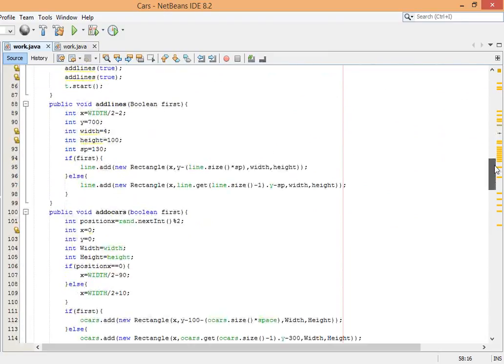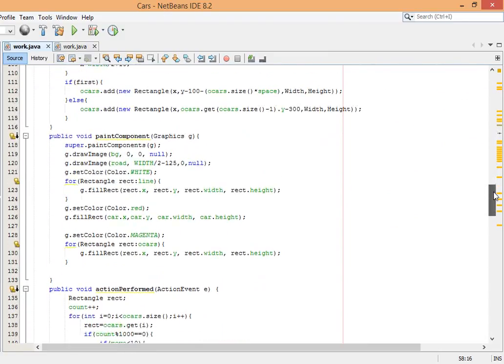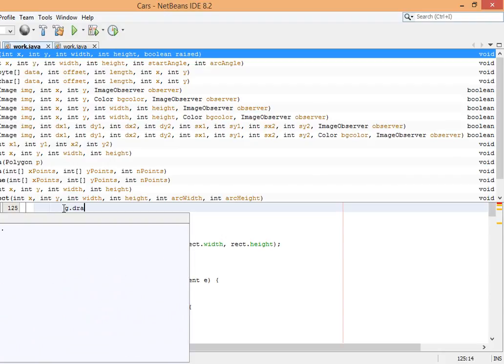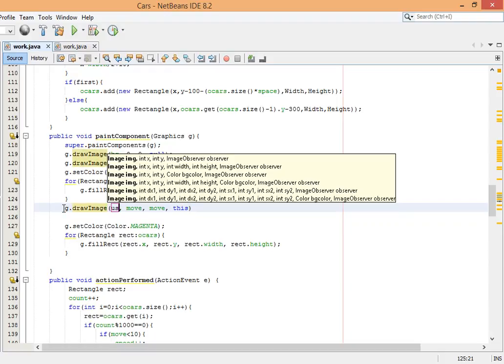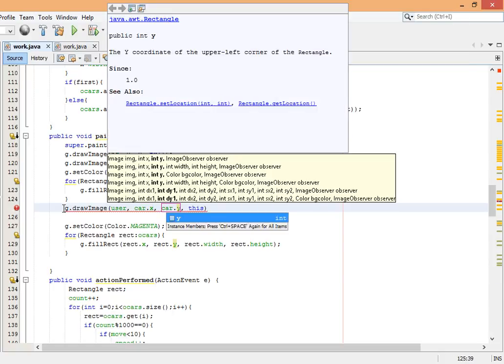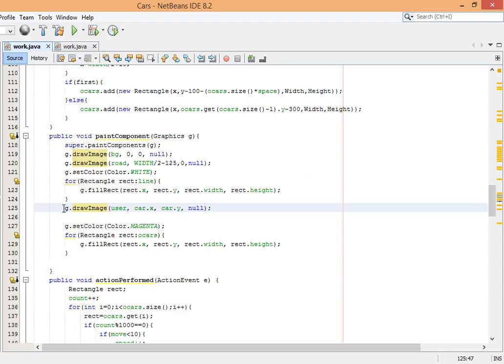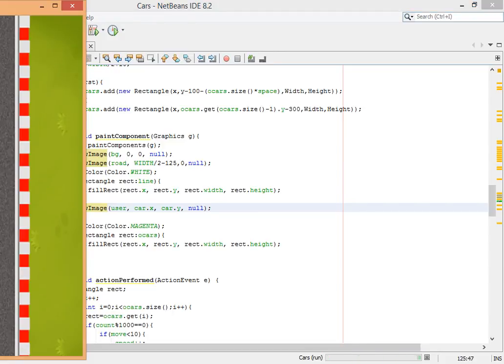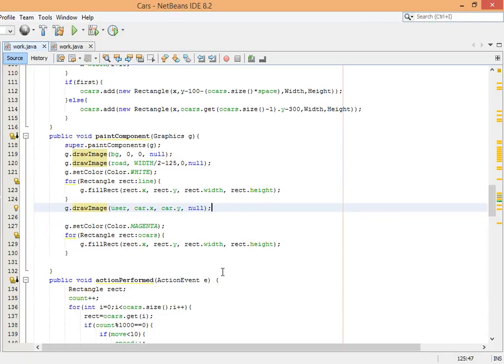Java 2d cars racing game (Traffic Mania ) 14th Toturial (Last)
In this last tutorial i will add cars to the game.
14th tutorial

 java 2d games or we should say java 2d car racing games is my passion.
if you want to bulid your own java 2d games than you can learn from these tutorials.
I think every one of you learning java should also learn hoe to build java 2d games or java 2d game.
Am using java timer object and paint component to build the=is java 2d car racing game.Its the trafffic mania or trafic minia, i created.